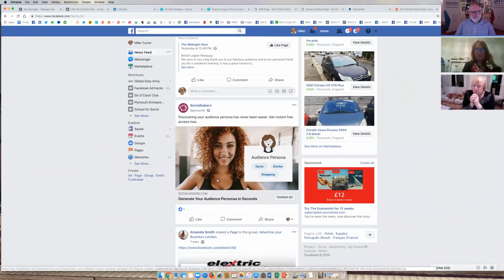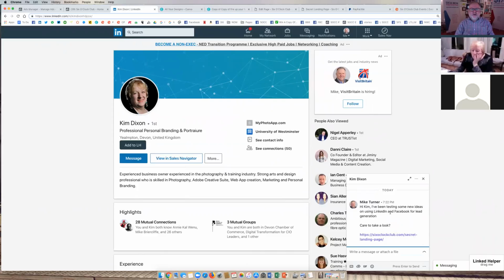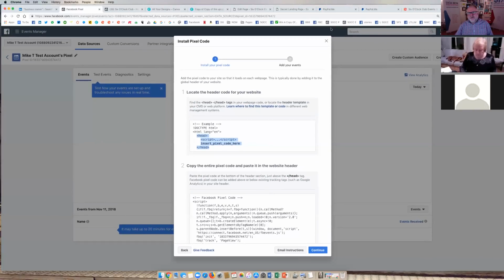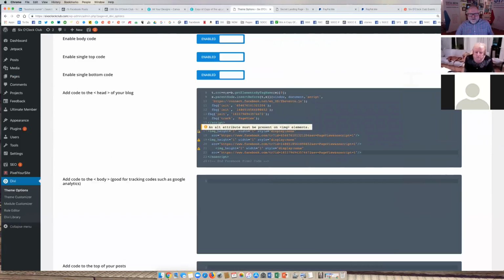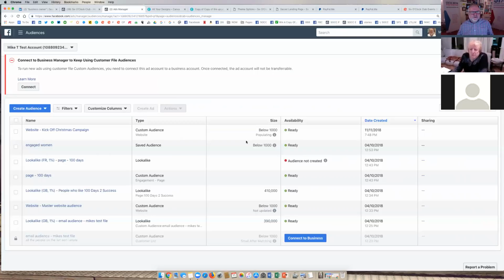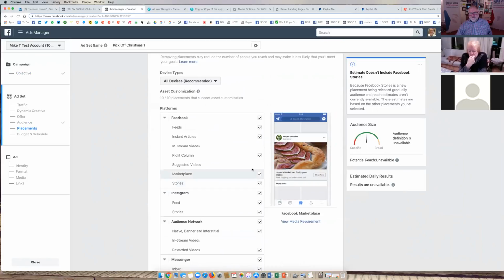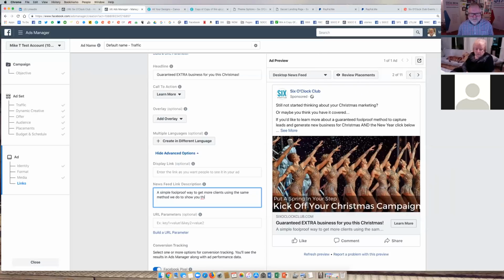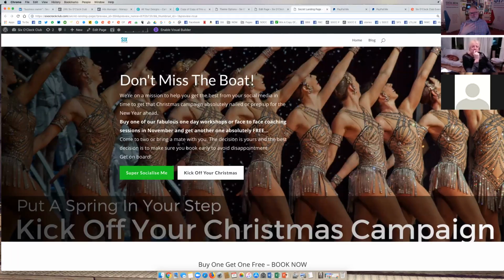Six O'Clock Club Facebook Retargeting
Want to learn more about how to make Facebook retargeting work for you and your business?